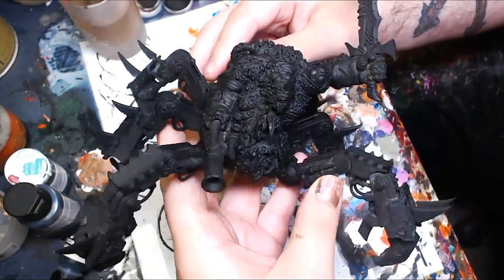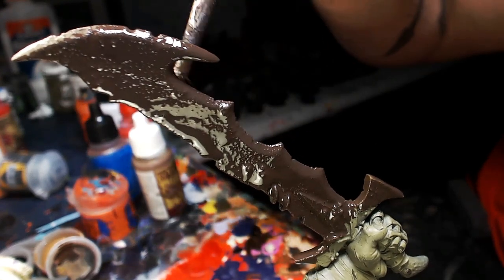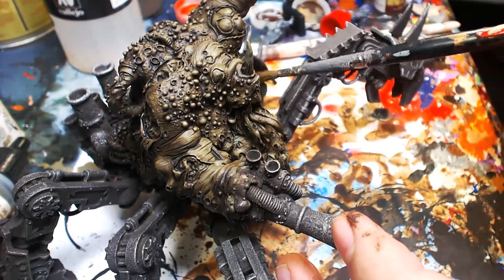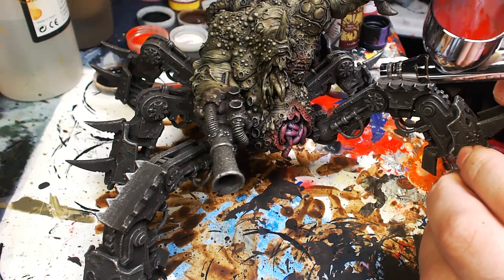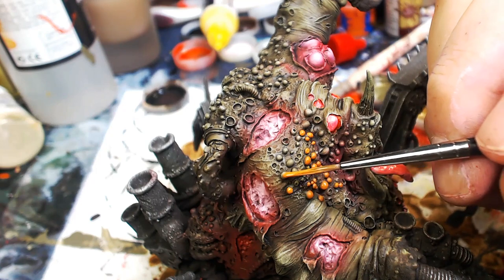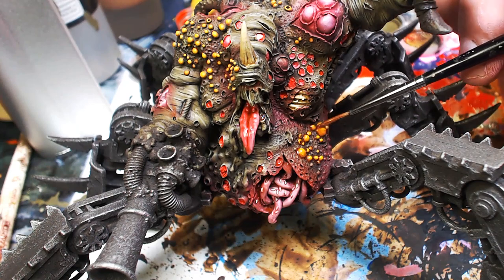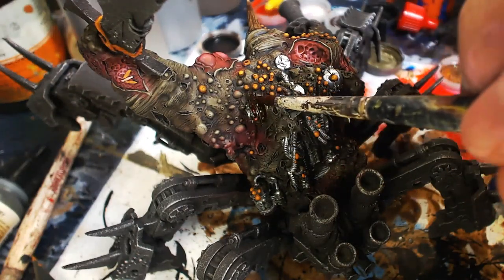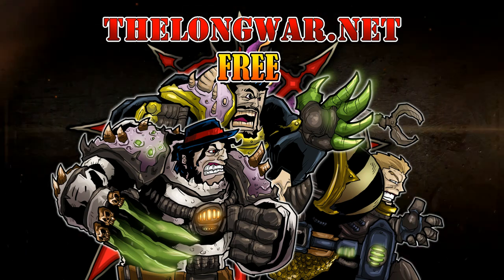How To Paint A Forge World Plague Hulk